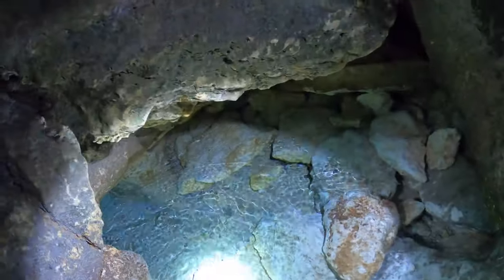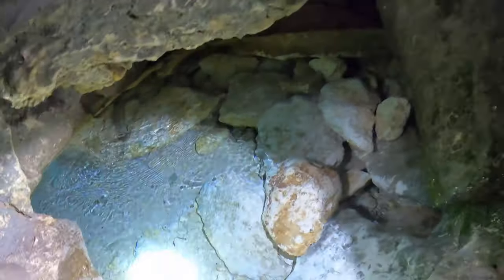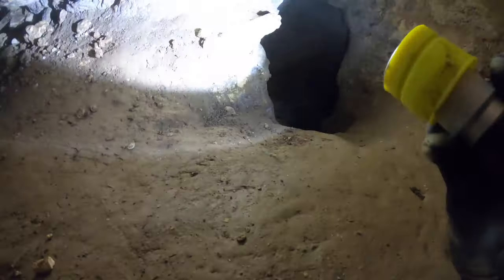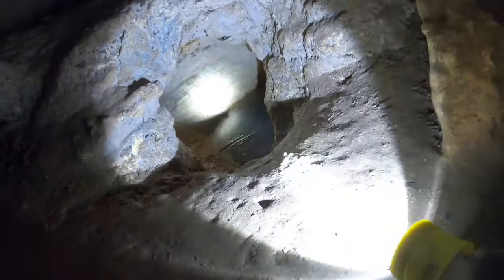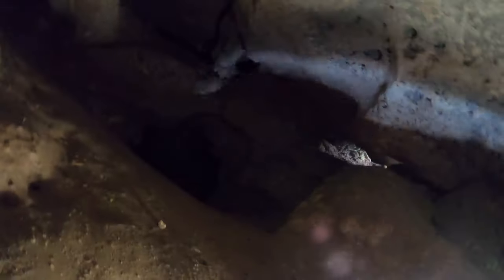Exploring Merritts Mill Pond. GATOR HOLE and JACKSON BLUE SPRINGS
The Florida Spring Divers dropped in kayaks and canoes at merritts millpond boat ramp. straight across we went to gator hole. after diving and checking out the spring we paddled up to jackson blue springs. we dove that and checked out the surrounding area. we also dove shangri la spring as well! enjoy the video!

(( COPY RIGHT FREE))
AN JONE- TIME TO SPARE
INKLINGS- SLENDERBEATS
UNICORN HEADS-SIX SEASONS